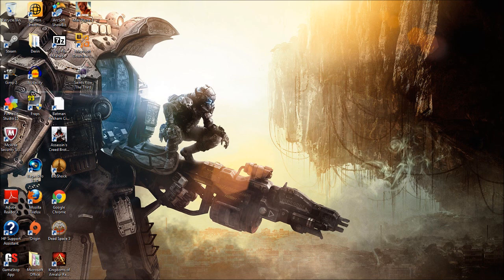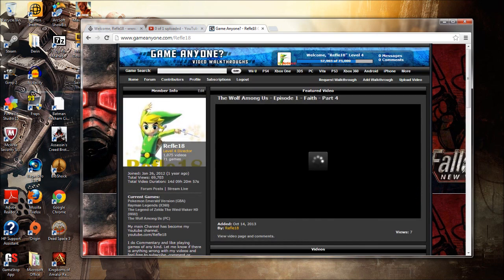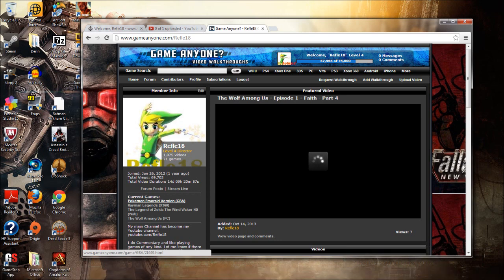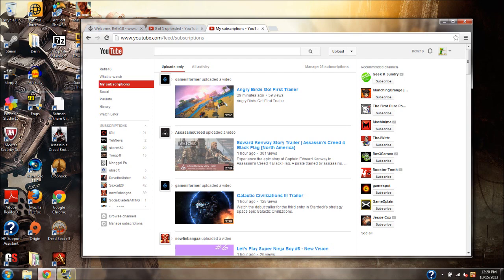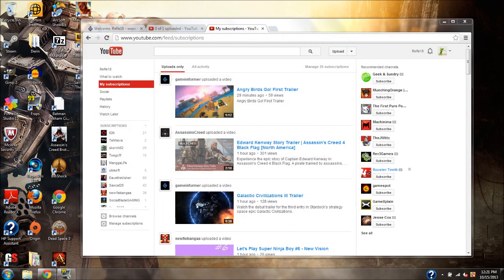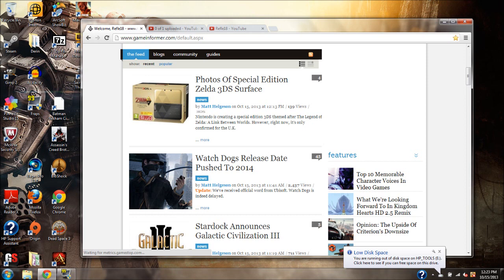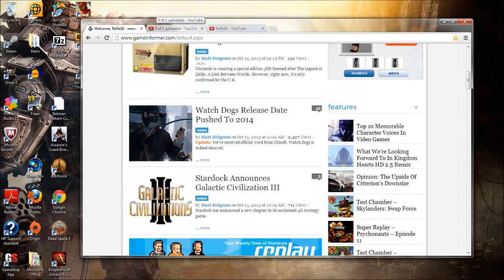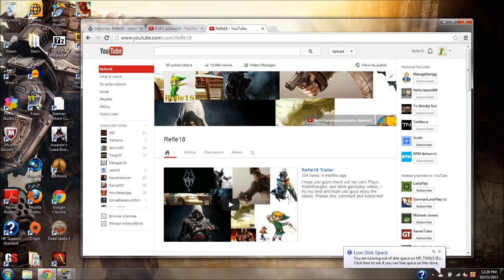Refle18 Update 10/15/13 - Help Me get a Xbox One and more!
I talk about current projects and future ones. I also ask for your help in getting an Xbox One and more.